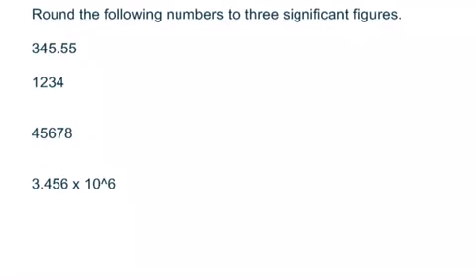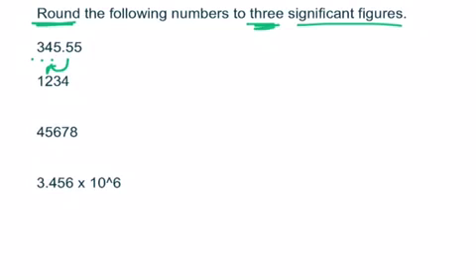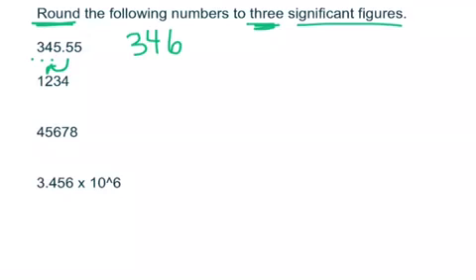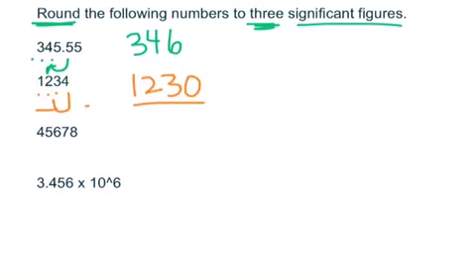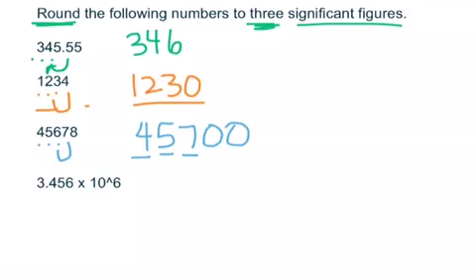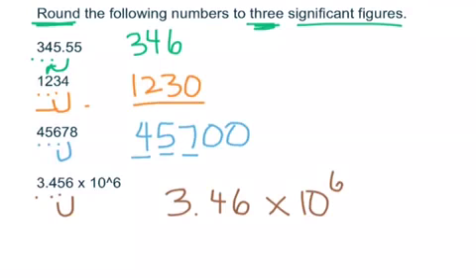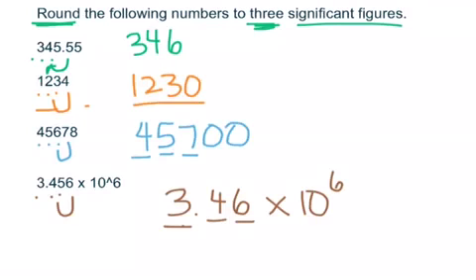Rounding significant figures